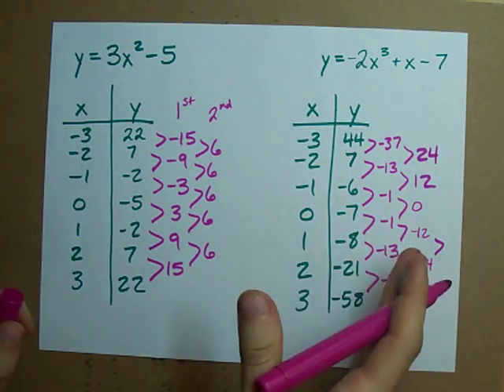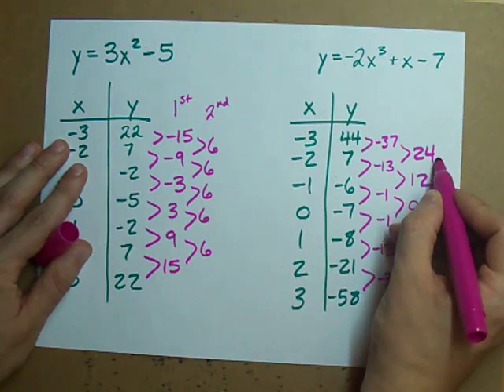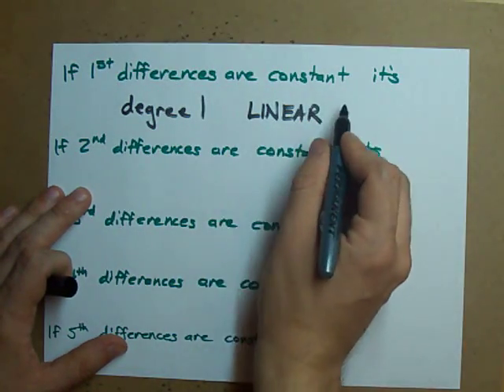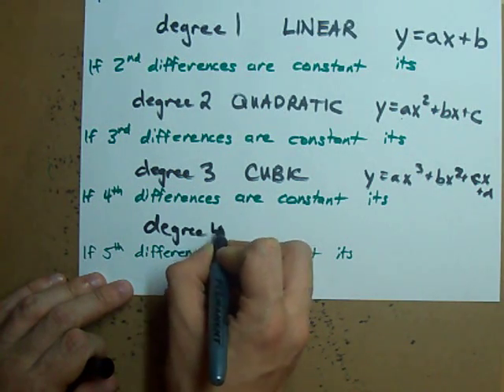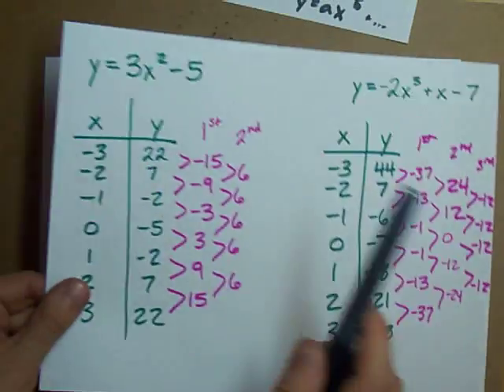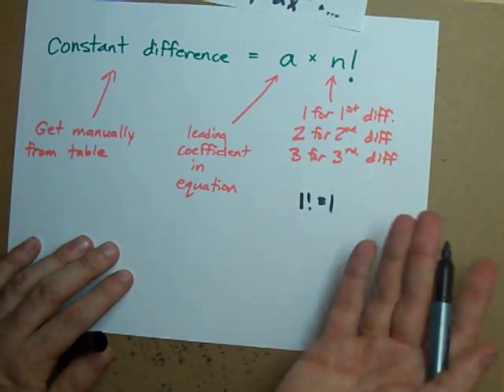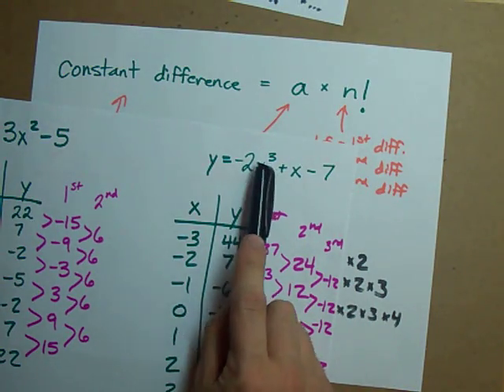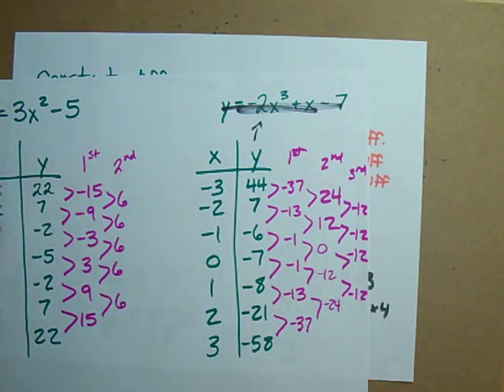1st, 2nd and 3rd differences and Polynomials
How 1st, 2nd, and 3rd differences relate to polynomials.  If third differences are constant, it's a cubic equation.  If fourth differences are constant, it's a quartic equation.